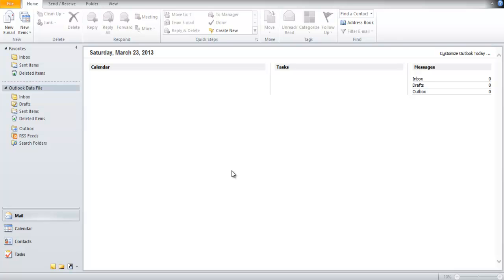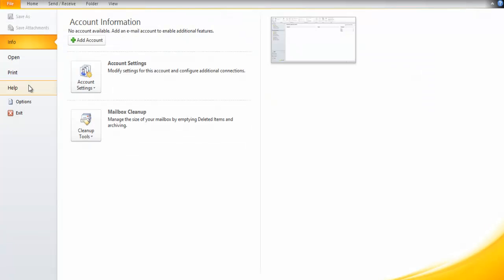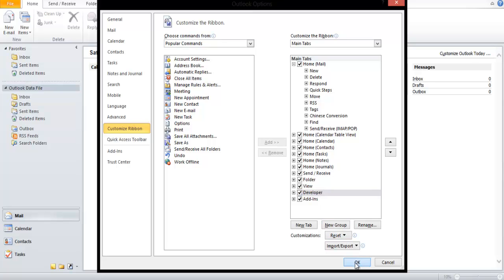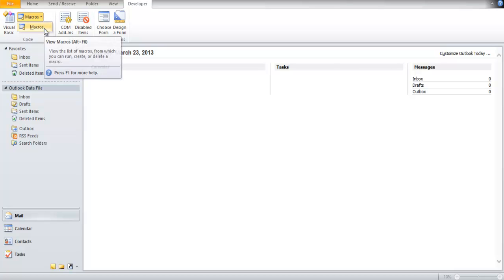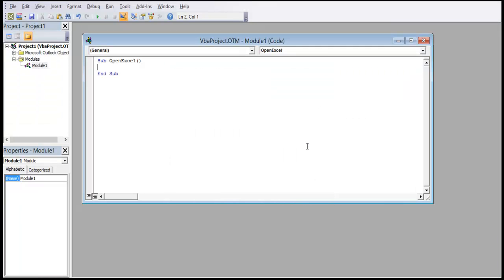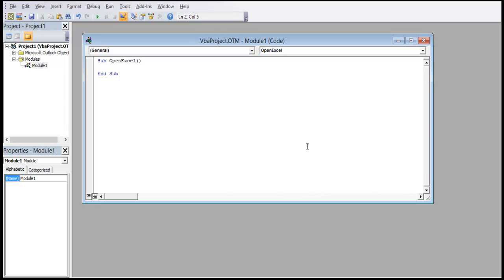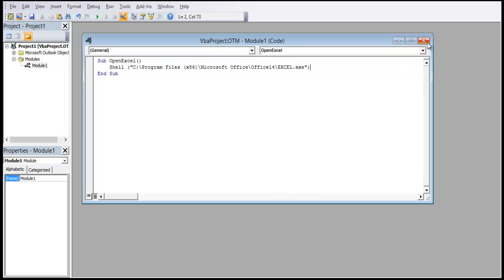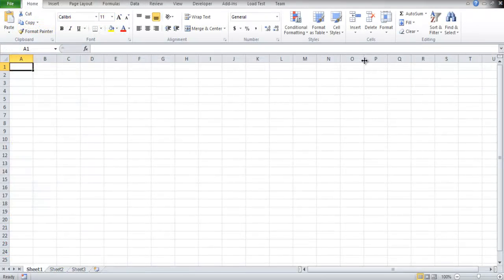How to Open Excel from Outlook Macro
In this video tutorial we will learn how to open Excel by macro written in Microsoft Outlook.

Outlook is used as an email client, but gives more functionality to developers. Outlook is otherwise generally used to check emails, calendars, and work with contacts.

Follow this easy step by step tutorial to learn how to open Excel from Outlook using custom made functions called macro.

Step # 1 -- Enabling developer
To access the macros section, we need to navigate to the "developer" tab in the ribbon bar. By default this tab is not visible to most users. It can be turned on by navigating to the "file" tab, then clicking the "options" button.

This will open up a new popup window. There we have to select the customize ribbon option, and lastly tick the "developer" check box listed on the right column of the window.

After that close the popup window and the developer tab will appear.

Step # 2 -- Create macro

Now navigate to the developer tab and locate the macros drop down button. Then click the macros button in the drop down menu and open a macros list. Here we can create, edit, run, and delete macros. Let's name our excel macro as "OpenExcel" and select create.

Step # 3 -- Visual basic Editor

The macro now needs to be defined, and for that Outlook has opened a Visual Basic editor with an empty sub routine defined in the name of the macro. We will use the shell function to open Excel. The function requires a path to the file in order to locate and open the program executable. Once the sub routine has the shell function ready, we can extend the sub routine with any other task we wish for or just save it.

And this was how we can use excel macro for Outlook.